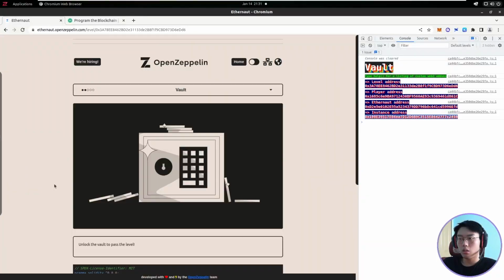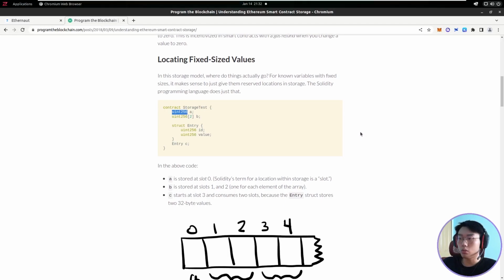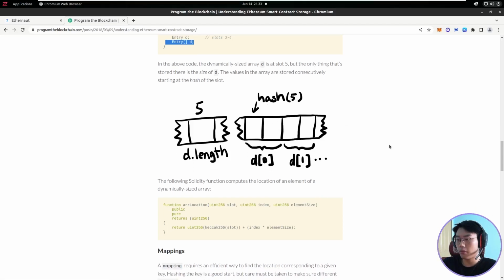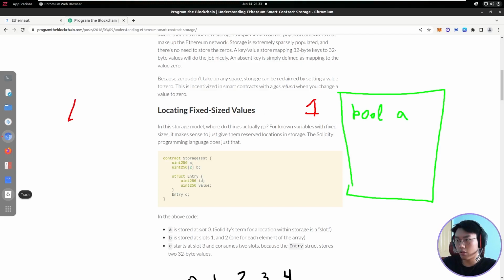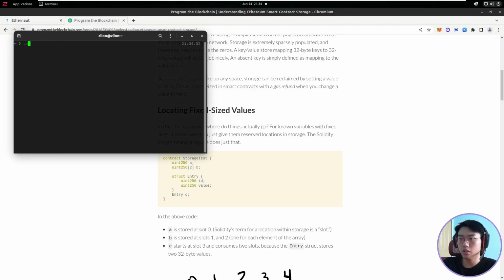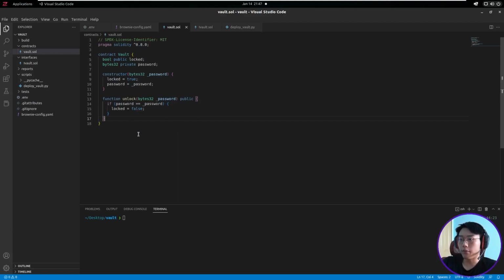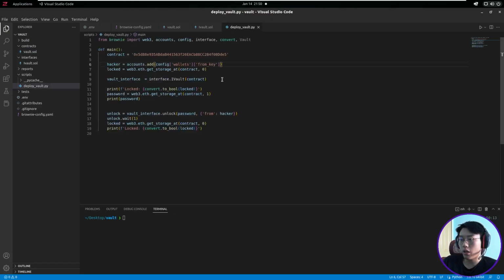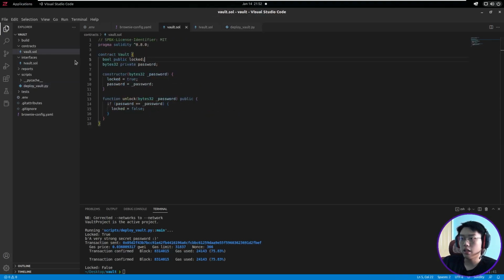Vault Ethernaut Challenge (Level 8): Python Brownie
Welcome to my tutorial on solving Ethernaut Challenge Vault with Brownie! In this video, I'll show you step-by-step how to use Brownie to successfully complete the challenge.

Here's what we'll cover:

1) An overview of Ethernaut and the challenge
2 ) Setting up your environment and installing Brownie
3) Writing and deploying the smart contract
4) Testing and debugging your solution
5) Tips and tricks for tackling similar challenges

Chapter:
0:00 Introduction
0:15  Explanation of Vault contract
1:00 Data structure and Algorithm behind the contract
4:05 Hacking Vault contract
6:57 Key Takeaways
7:32 Outro